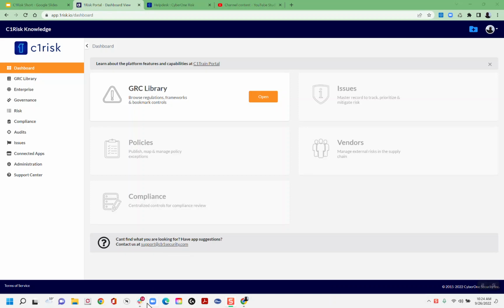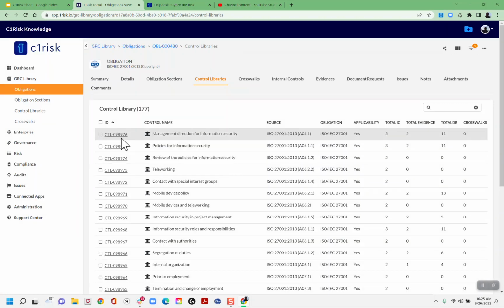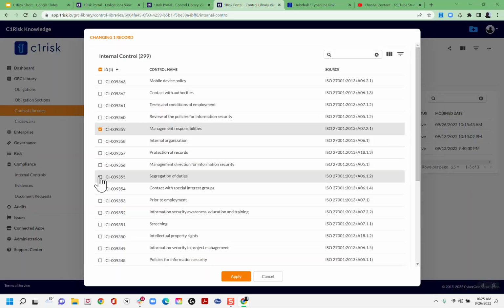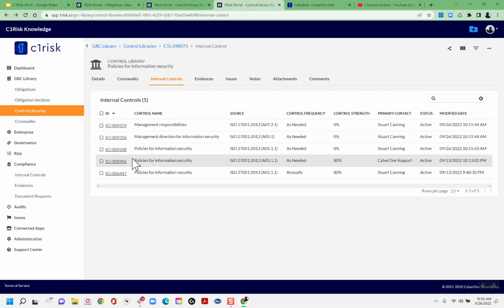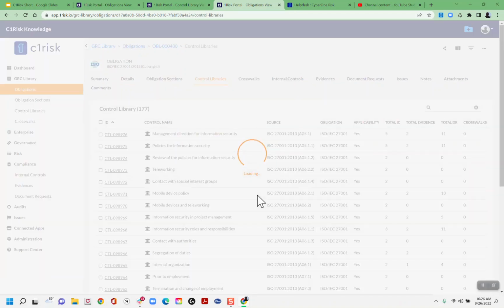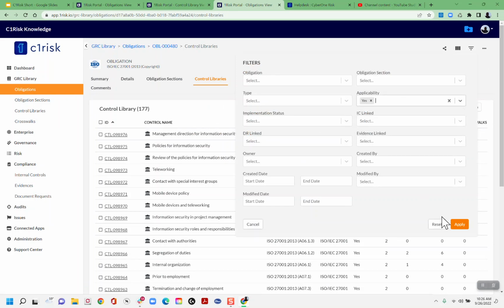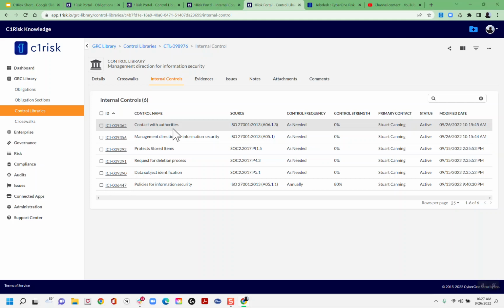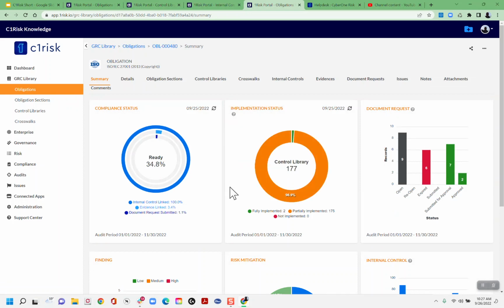Option 1: Addiing Internal Controls via the Control Library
Using the Control Library as the main workflow for setting up your Internal Controls